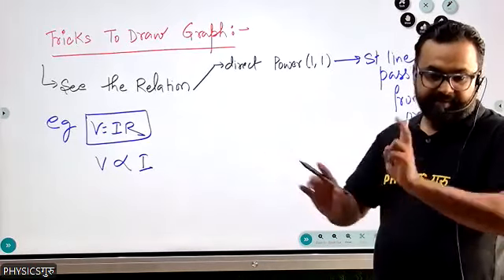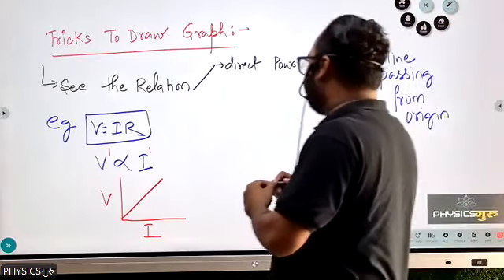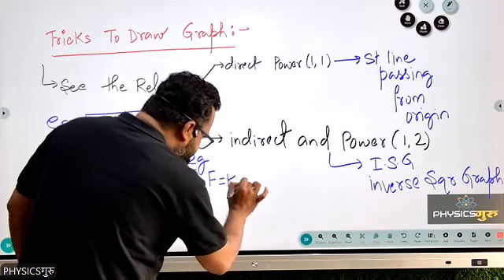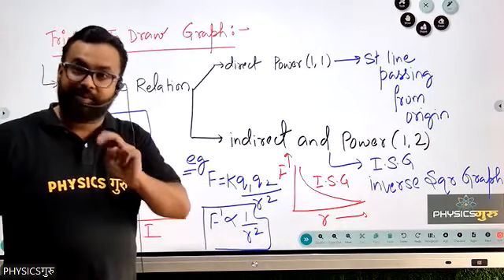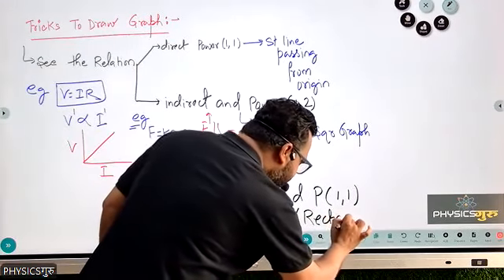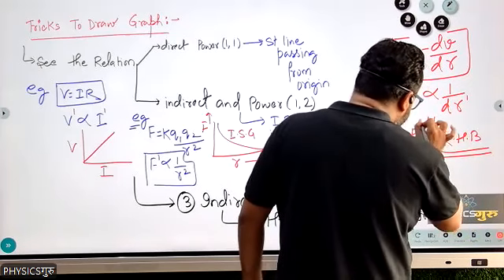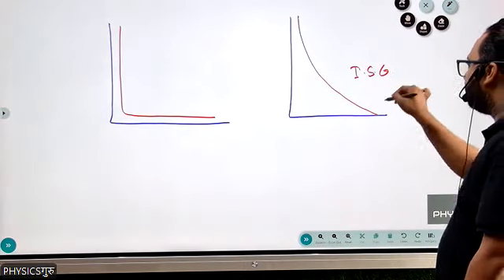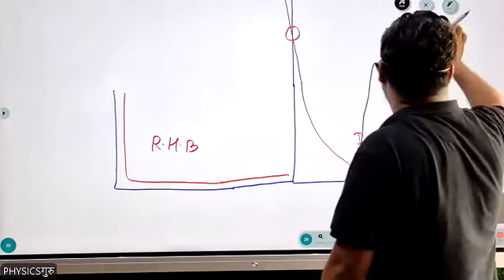TRICK TO DRAW GRAPH#iit neet physicsguru ABSAR SIDDIQUI